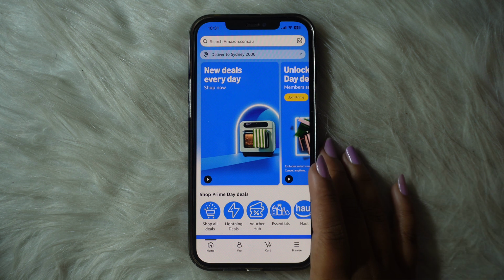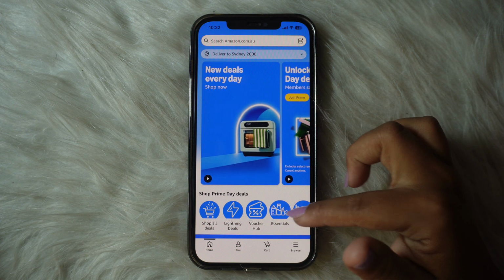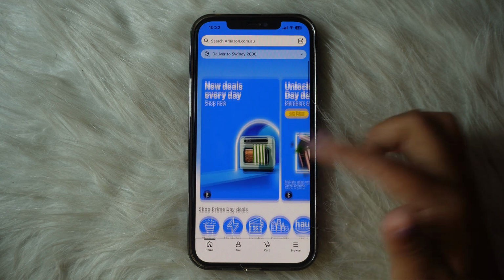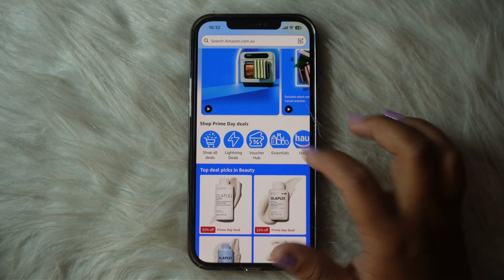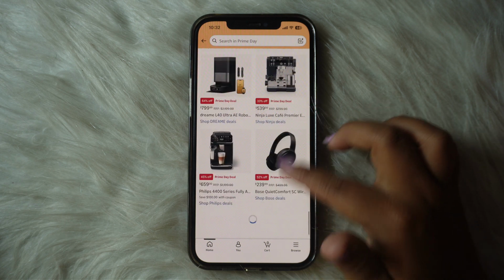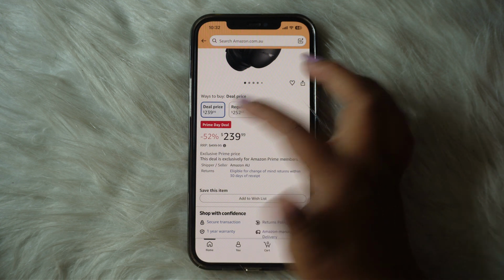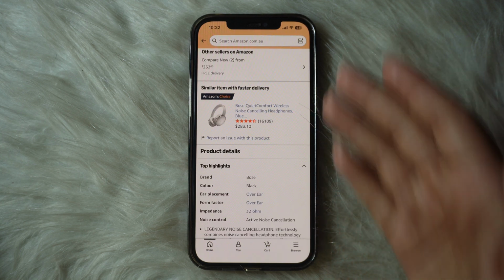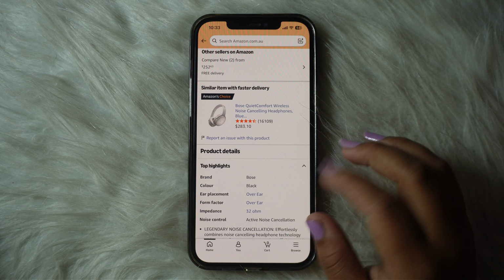How to Use Amazon AU Prime Benefits 2026 !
Learn how to use Amazon AU Prime benefits in 2026 with this quick step-by-step tutorial. Find out how to access exclusive Prime perks and get the most value from your Amazon Australia membership.

This video shows you how to use Prime delivery, member-exclusive deals, Prime Video, and other available benefits. Perfect for new and existing Amazon AU Prime members.

You'll also learn how to manage your Prime membership, check your included benefits, and maximize your subscription throughout 2026. By the end, you'll know exactly how to use Amazon AU Prime benefits.